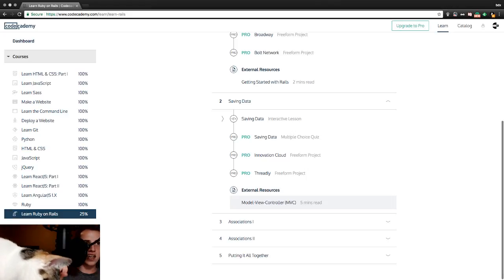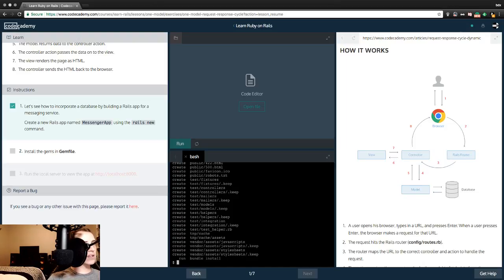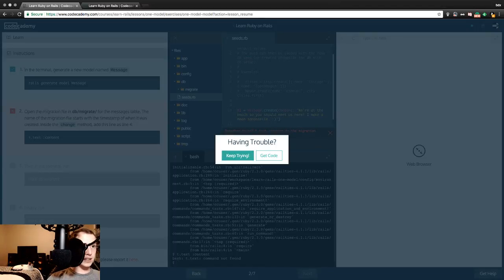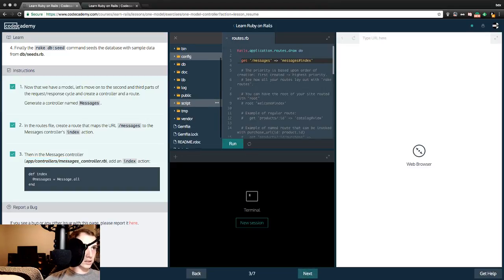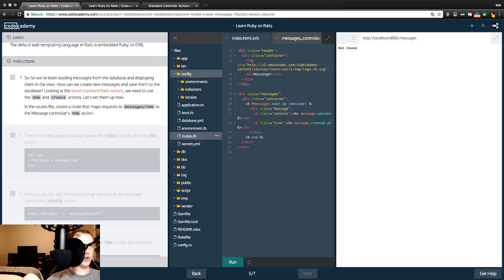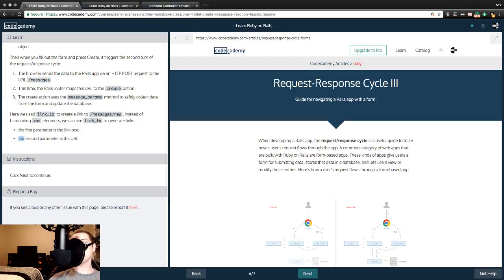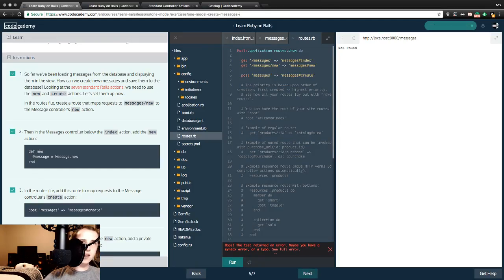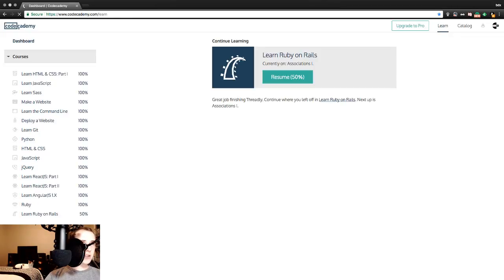Day 132 - Year of Streaming & Learning to Code